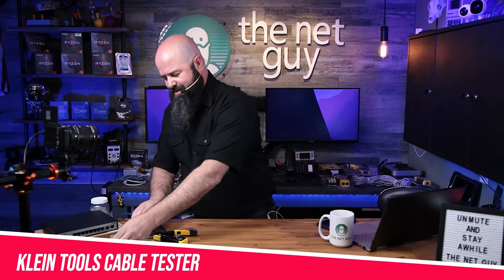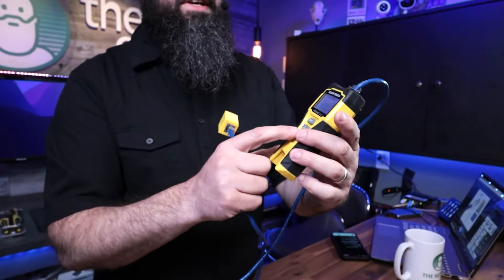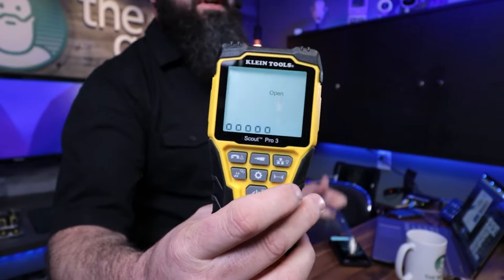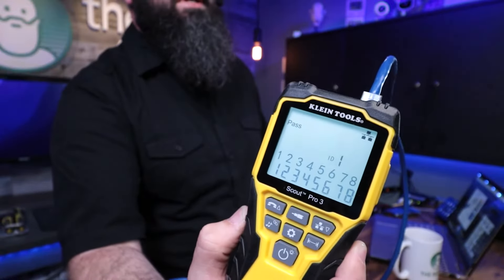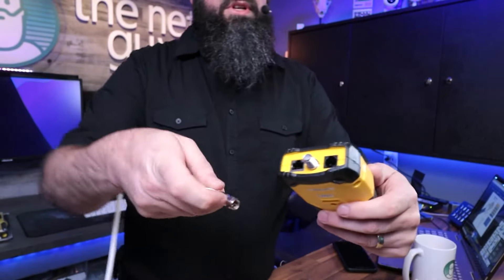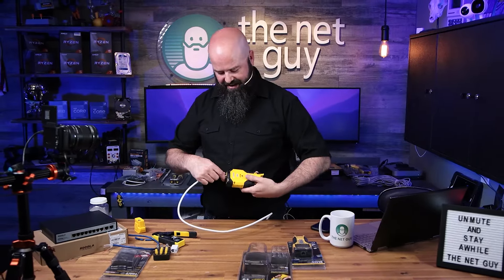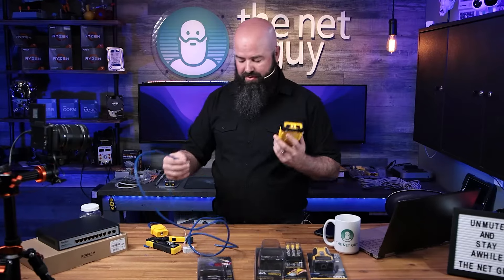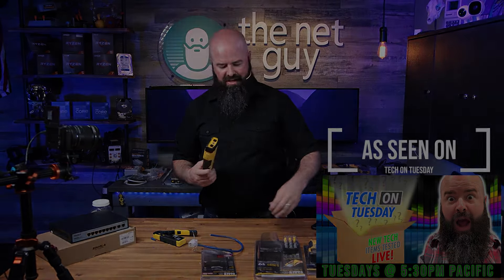Klein Tools Basic & Advanced RJ45 Testers Compared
These tools saved my BACON 🥓 yet again yesterday.  I'd punched down 12 drops in a new construction house, and somehow six months ago when I was terminating ends for the switch I had swapped a few green & blue pairs.  This tool made detecting that AND an issue with one drop 7/8 pins swapped easy to fix.

In this video I'll show you the basics of the test tools, how they work and some of the many advanced features including pin mapping, cable measuring, hub blink mode, etc.  Don't miss it!

Klein Budget Tester (VDV526-200) 🛒 (Amazon)
Klein Advanced Tester (VDV501-851) 🛒 (Amazon)